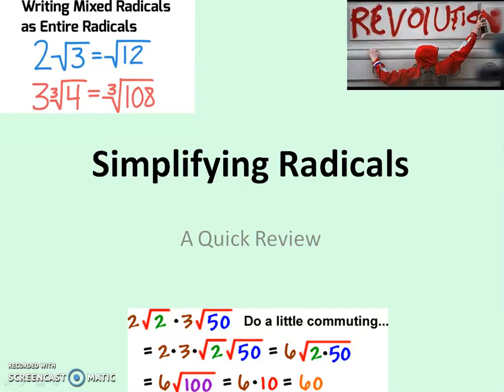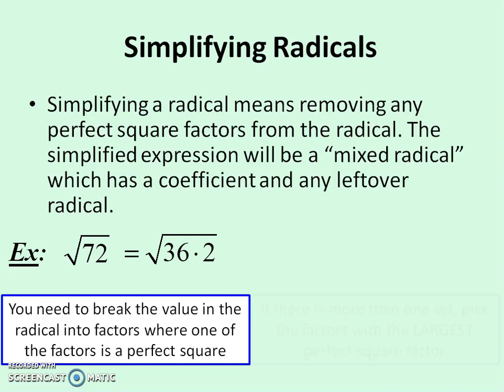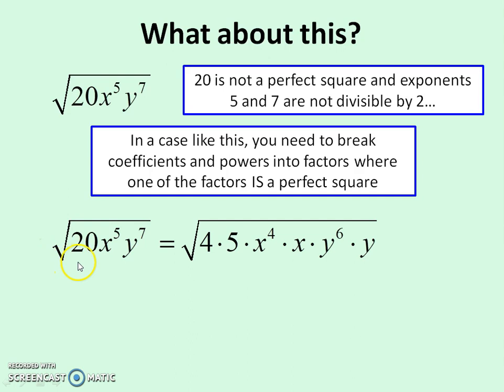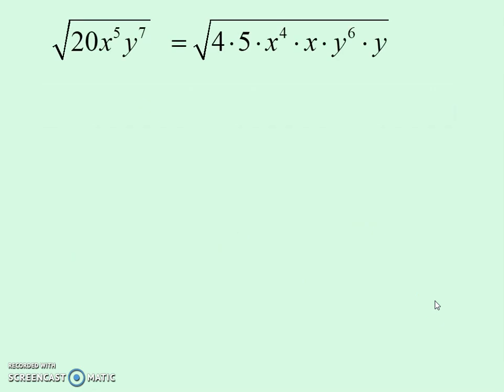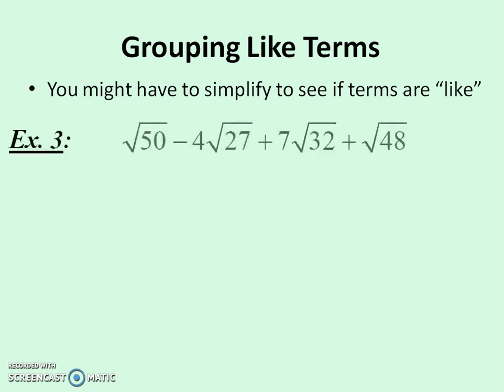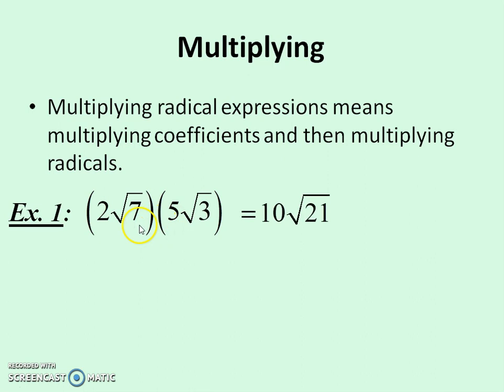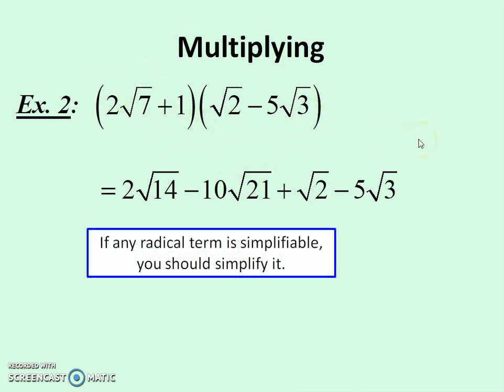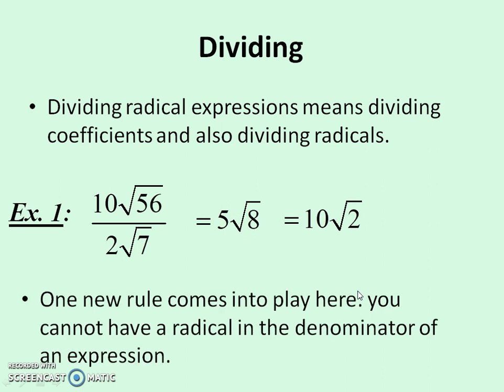Simplifying Radicals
How to simplify expressions with radicals (simplifying, adding/subtracting, multiplying and dividing)